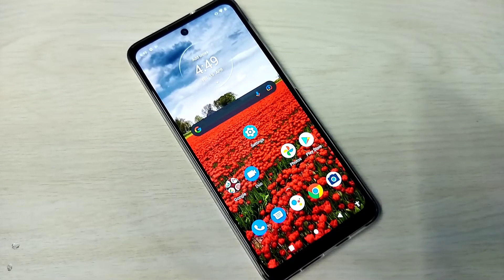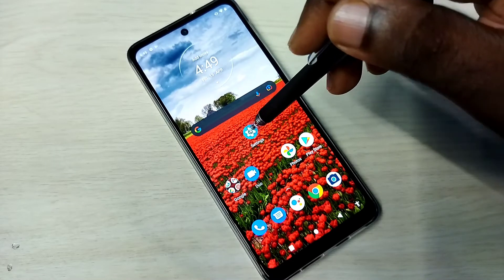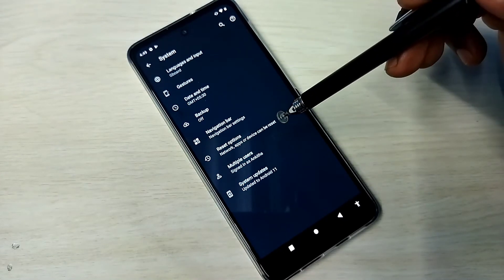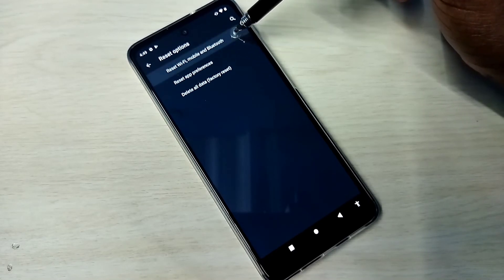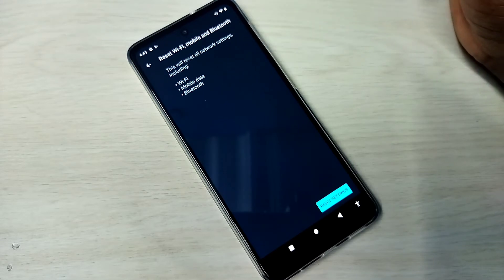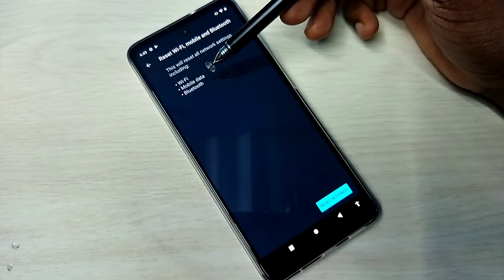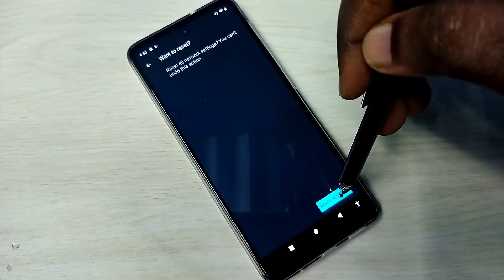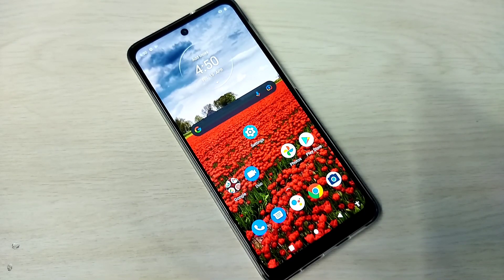How to Fix Network and Internet Problems in any Motorola Moto Phones | Reset Network Settings